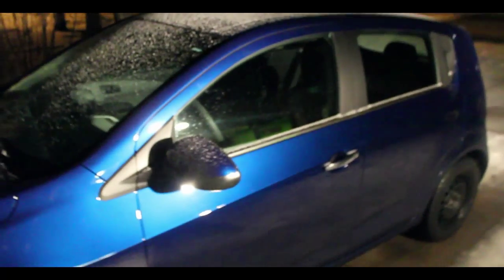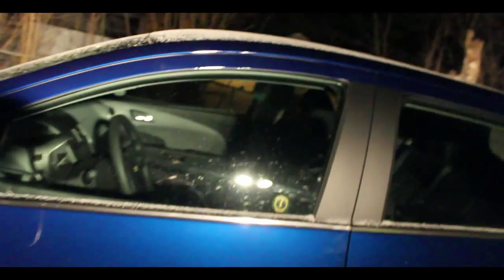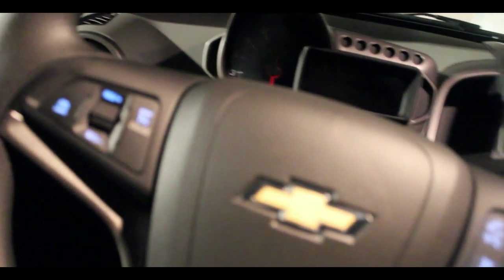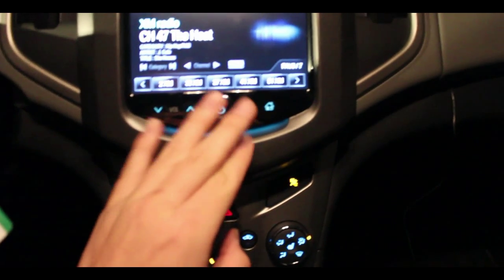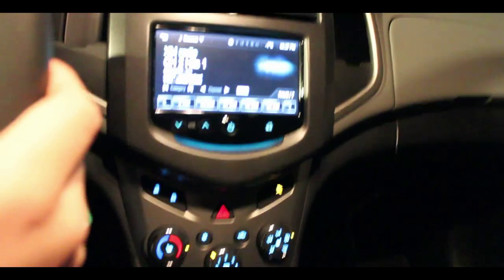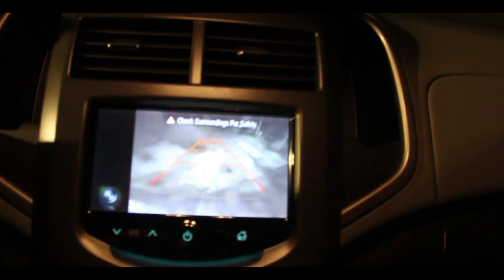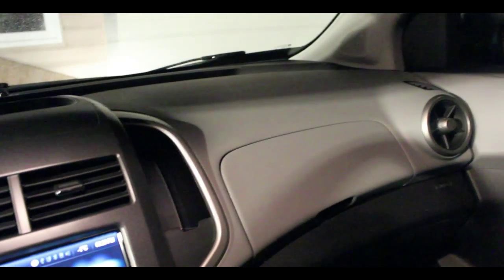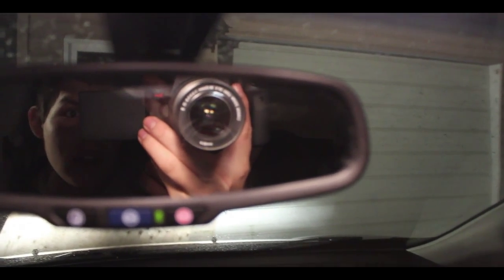Pamaj's New Wheels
byebye soccer mom minivan. You served well. Thank you for this guys. What video next?